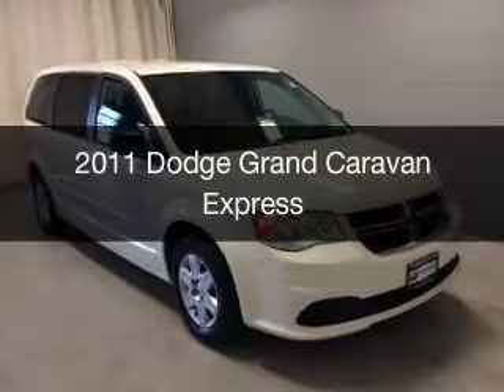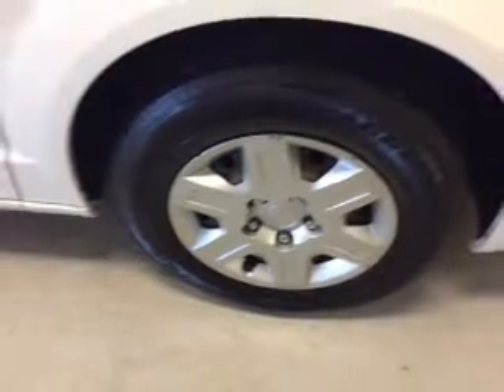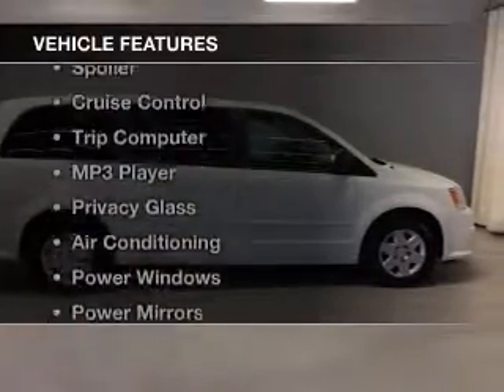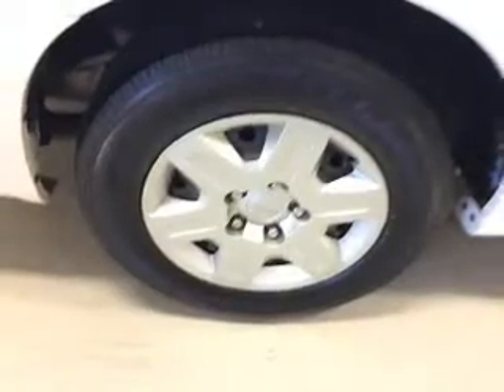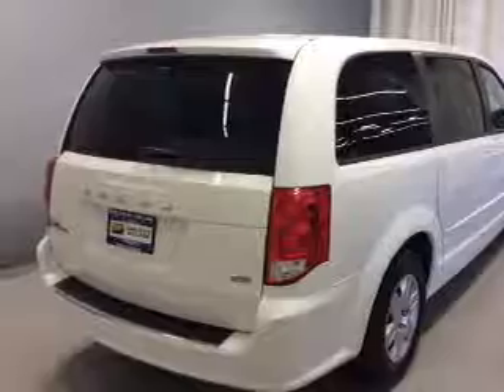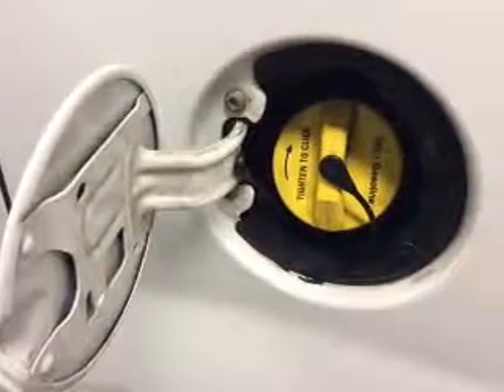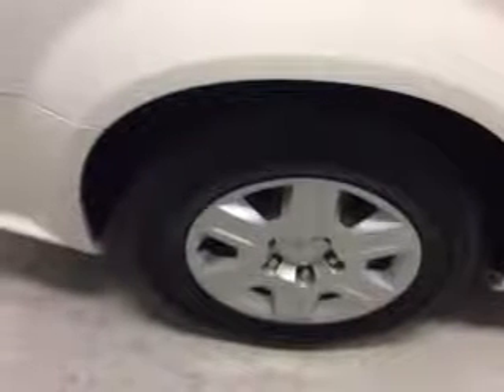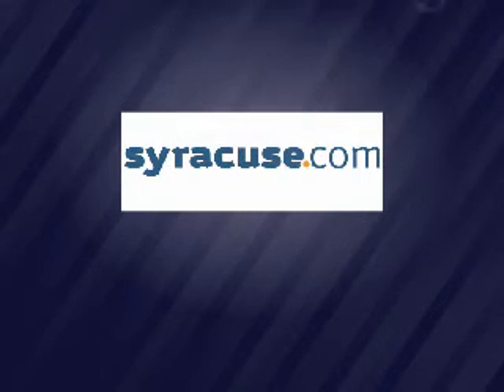2011 Dodge Grand Caravan - Cicero NY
Year: 2011
Make: Dodge
Model: Grand Caravan
Trim: Express
Engine: 3.6 L, 6 cylinder
Transmission:
Color: White
Mileage: 81715
Address:
5885 E Circle Dr